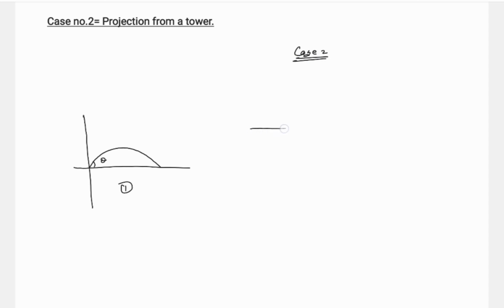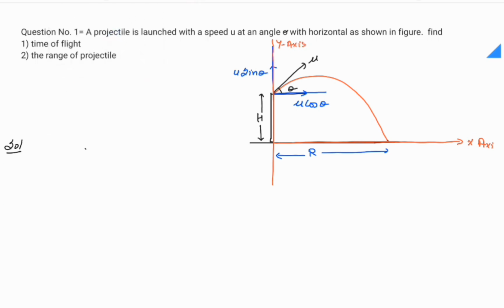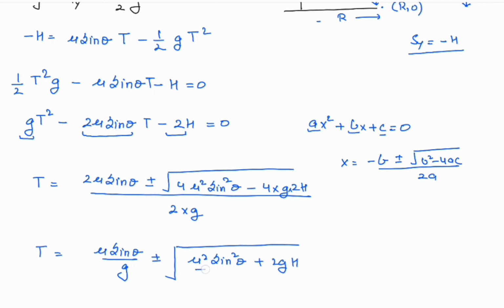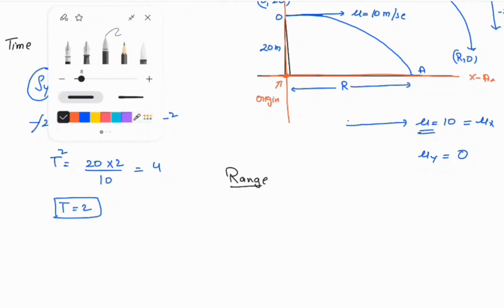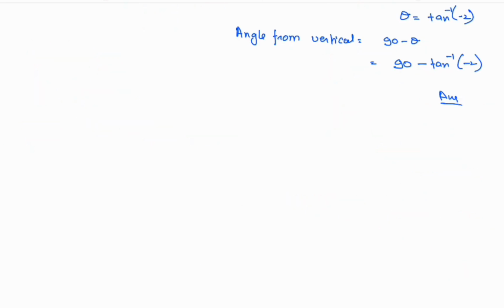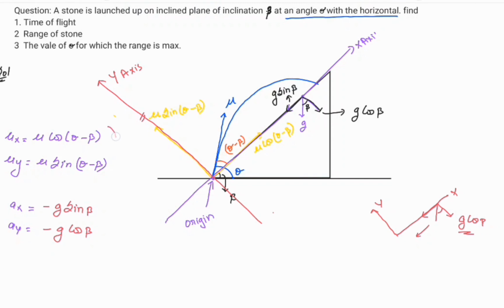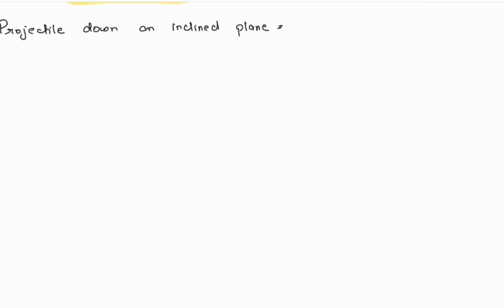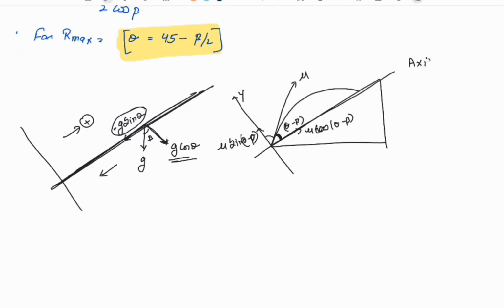Lecture-9 Kinematics ll Projectile Motion ( Part-2 ) ll IITJEE ll NEET ll Class-11th